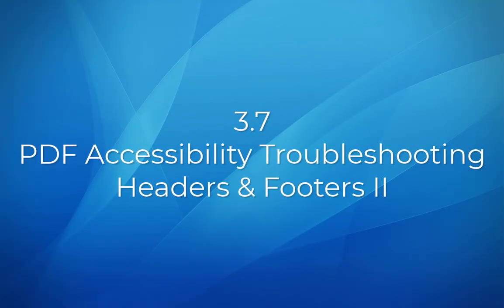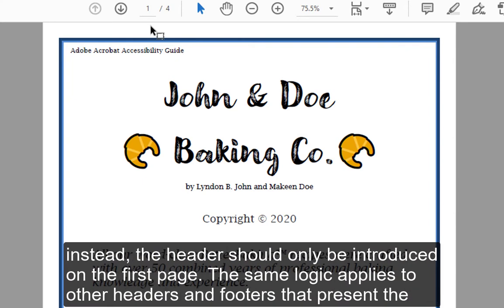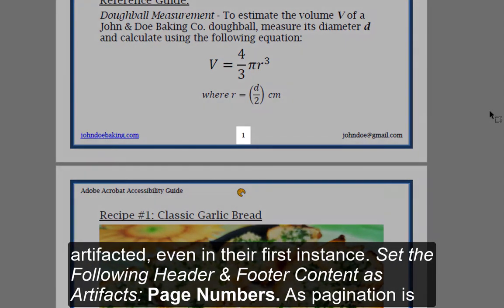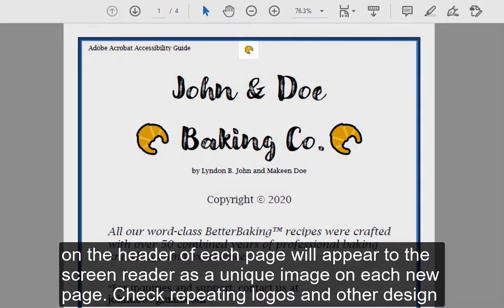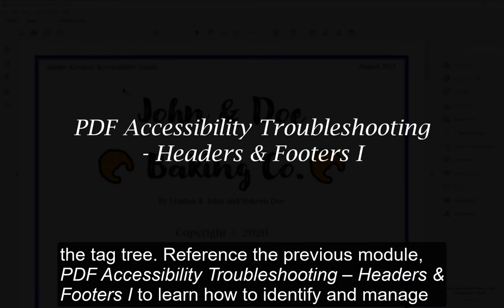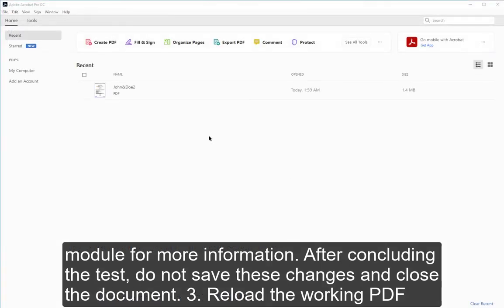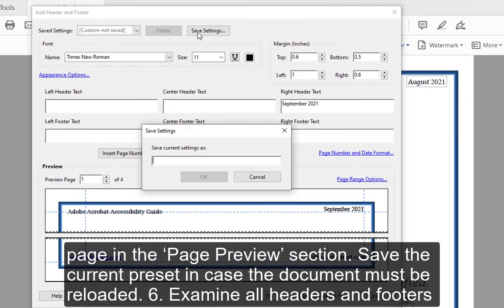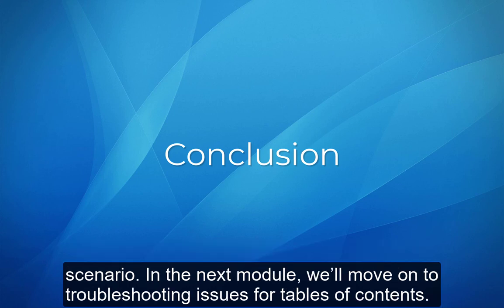3 7 PDF Accessibility Troubleshooting Headers and Footers II